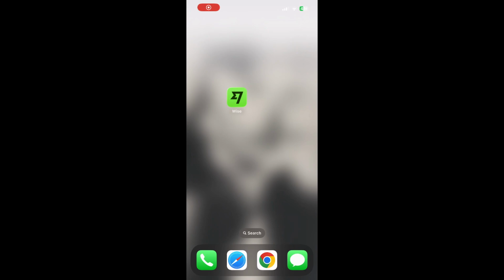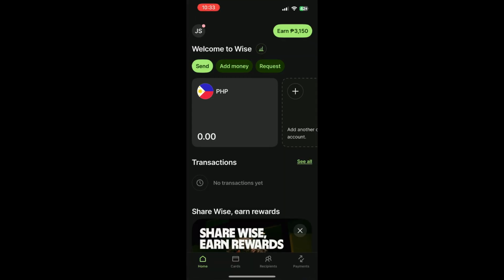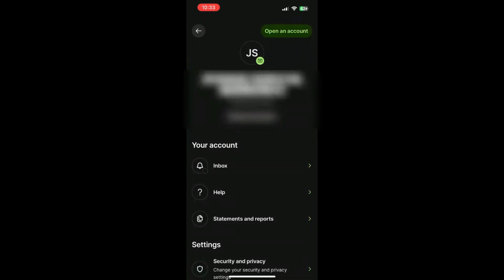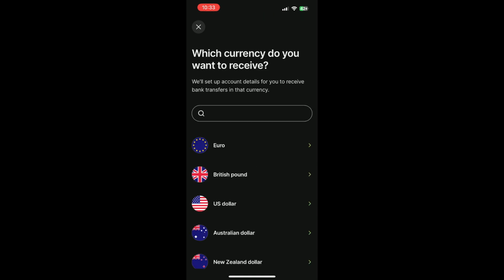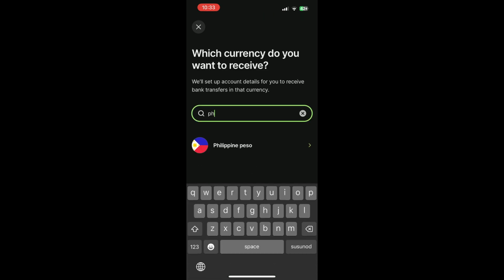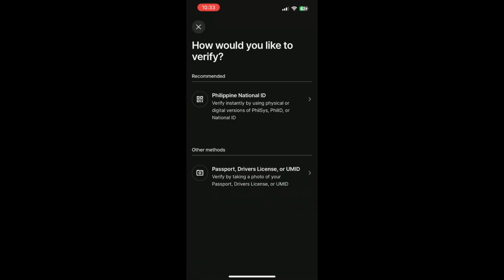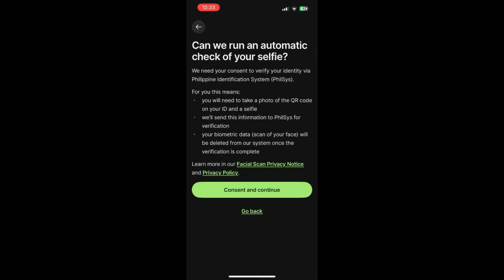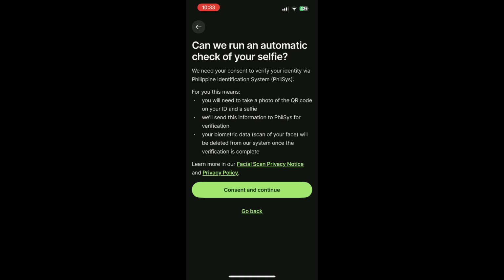Como verificar sua conta no Wise [Guia completo 2026]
Neste vídeo, mostrarei passo a passo como verificar sua conta Wise. Você aprenderá como concluir a verificação de identidade nas Filipinas, como enviar uma foto do documento de identidade e uma selfie, e como ativar sua conta Wise completamente.

Este tutorial de verificação de conta Wise abordará:
✅ Como verificar sua conta Wise nas Filipinas
✅ Como acessar o ícone do perfil e encontrar a seção de verificação
✅ Como tocar em "Verificar sua identidade" ou "Concluir verificação"
✅ Como inserir o nome completo, data de nascimento e endereço
✅ Como selecionar Filipinas e escolher o tipo de documento de identidade
✅ Como enviar uma foto do documento de identidade nacional filipino, passaporte ou carteira de motorista
✅ Como tirar fotos nítidas do documento de identidade e uma selfie
✅ Como enviar os documentos e aguardar a análise
✅ Bônus: Dicas para garantir boa iluminação e documentos legíveis

Ao final deste vídeo, você entenderá como verificar sua conta Wise, mesmo que seja um iniciante completo. Você verá exatamente como concluir a verificação KYC nas Filipinas. Se você está se perguntando como verificar sua conta Wise nas Filipinas ou como concluir a verificação de identidade no Wise, este vídeo é para você. Também explicarei a importância de inserir os dados exatamente como aparecem no seu documento de identidade e de tirar fotos nítidas e bem iluminadas, pois saber disso pode ajudar a evitar atrasos ou rejeições na verificação e a ter sua conta aprovada mais rapidamente. O Wise é um serviço popular de transferência internacional de dinheiro com milhões de usuários em todo o mundo, que oferece acesso total à conta após a conclusão da verificação de identidade com documentos de identidade filipinos aceitos.

Se você tiver alguma dúvida após assistir ao meu tutorial do Wise, pergunte nos comentários abaixo e eu responderei pessoalmente!